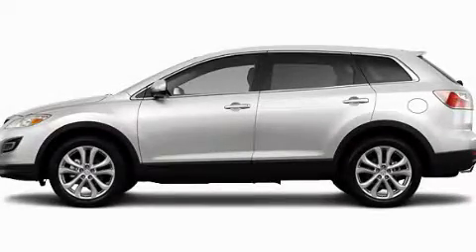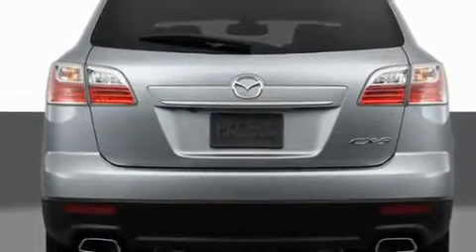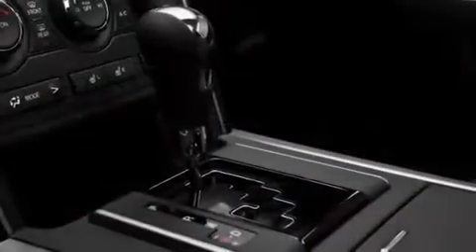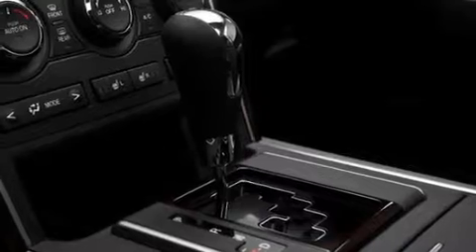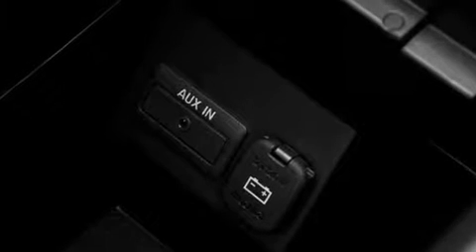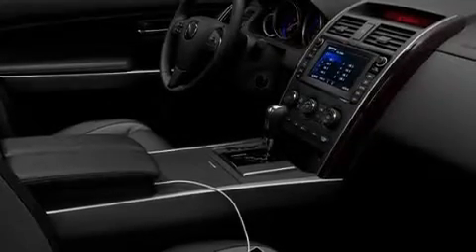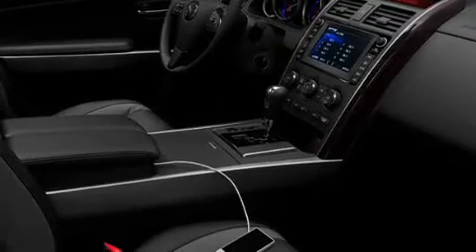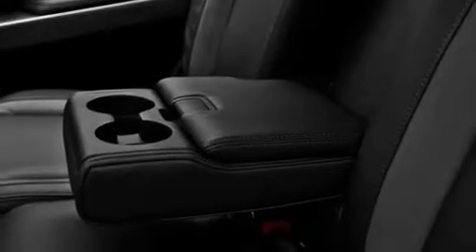2011 Mazda CX-9 Miami FL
Year : 2011
 Make : Mazda
 Model : CX-9
 Engine : gas v6 3.7l/227
 Trans . : automatic
 Exterior : white
 Miles : 10
 Interior : white

 Lehman Mazda

 2011 Mazda CX-9 Miami FL